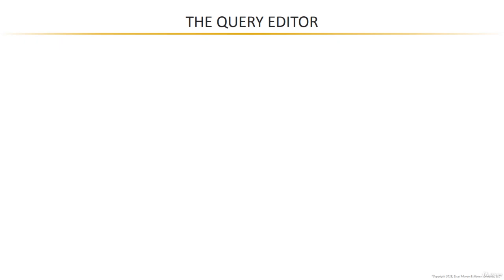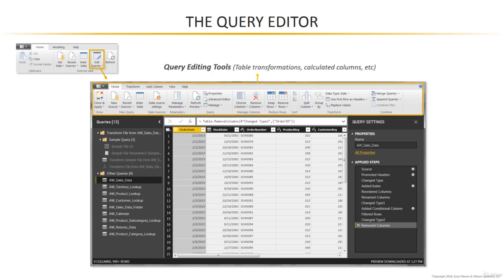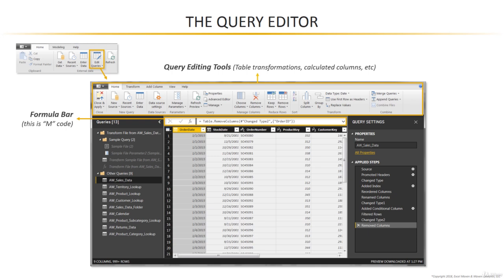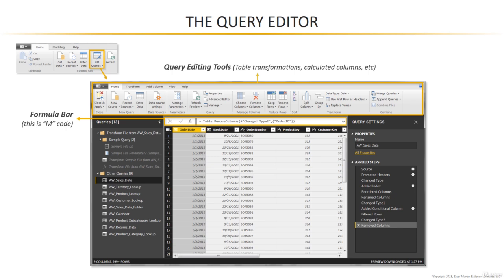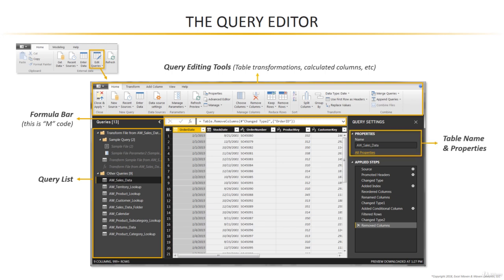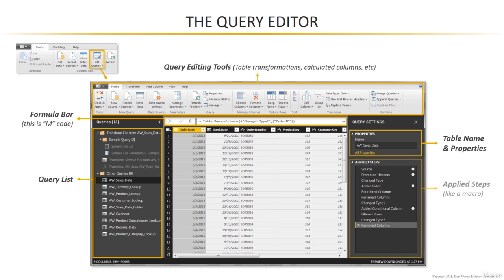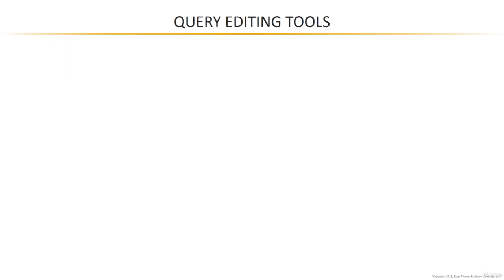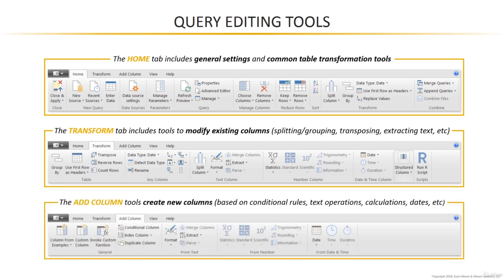Exploring Power BI Query Editor: Meet Power Query, the Data Wizard!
Ever heard of Power Query in Power BI but not quite sure what it does? In this video, we’ll break down the Power BI Query Editor—also known as Power Query—the magical tool that helps you clean, transform, and prep your data before analysis.
We’ll go over the interface, key features like data transformation, filtering, merging, and some handy tips to make your workflow smoother.
Perfect for Power BI beginners or anyone curious about the ETL (Extract - Transform - Load) process in action.